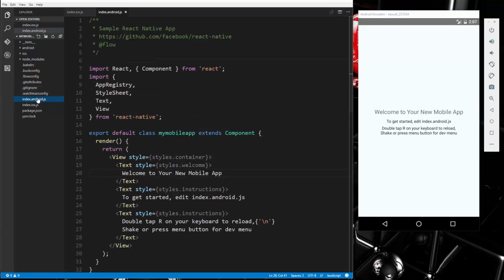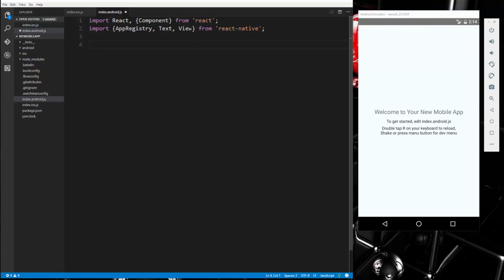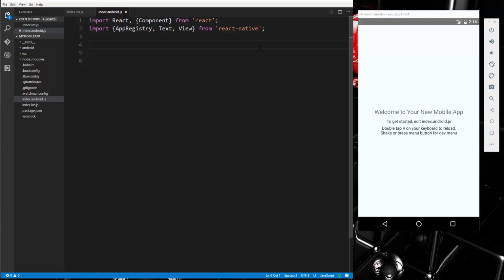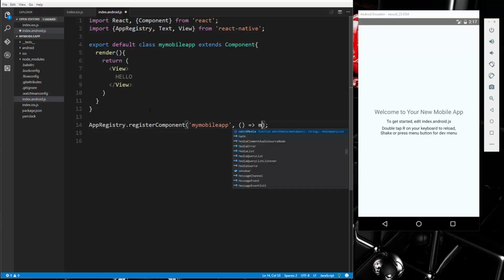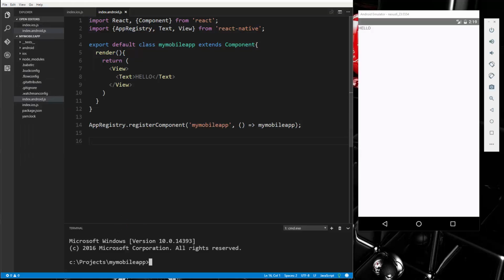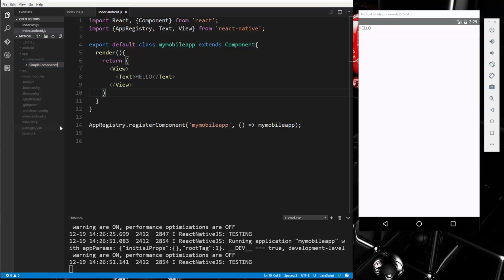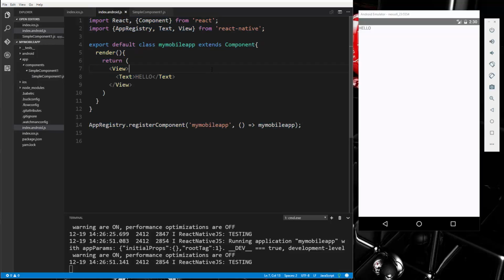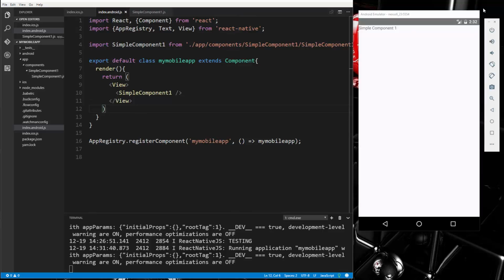Learn about Components and input controls in React Native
To Learn more about how to Build Mobile Apps With React Native

In this series, we will learn about the components and input controls used in React, What is Role of Simple, Text Input, Slider, Picker and Switch Component, What is state and props in react native.